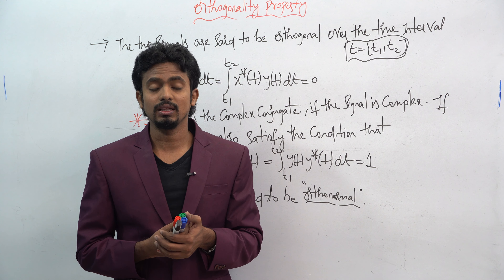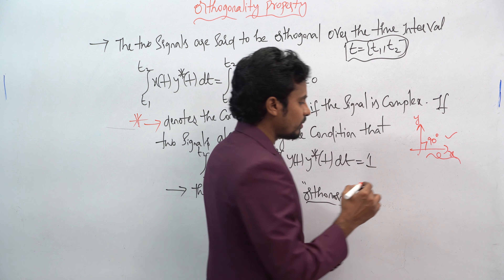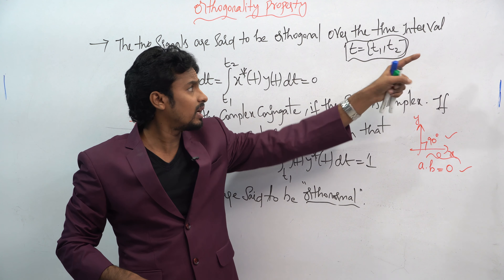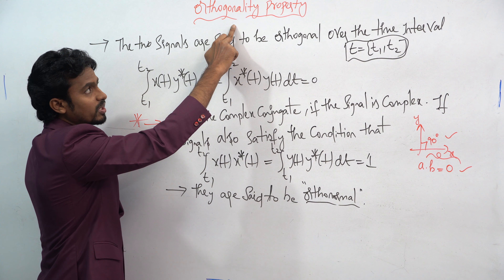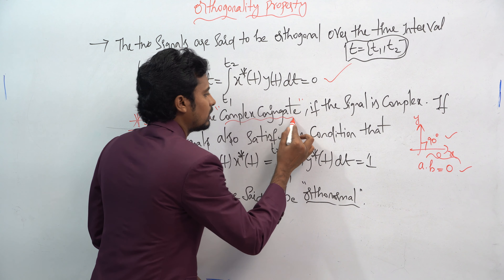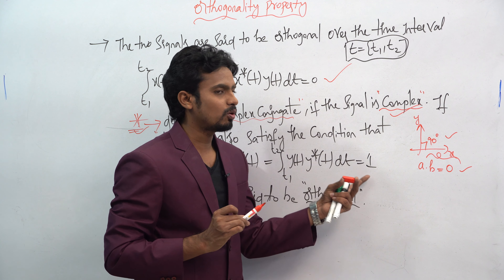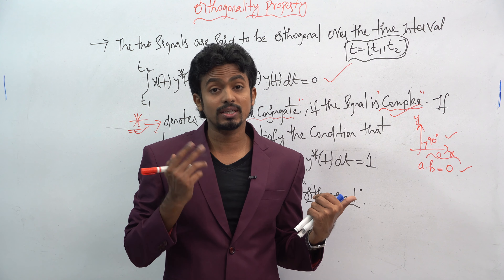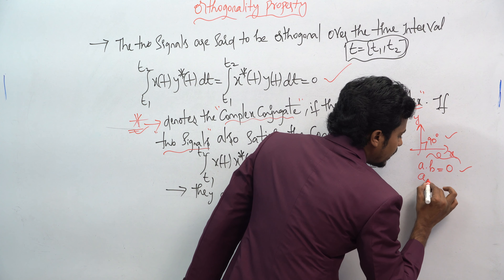Orthogonality Property || GATE/IES/ISRO/BARC || Sai Jamalapurapu